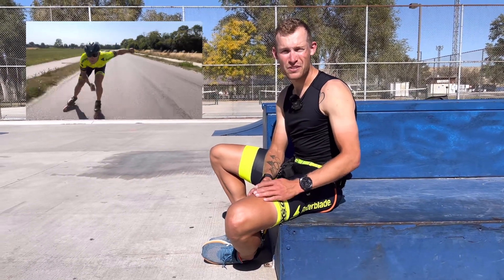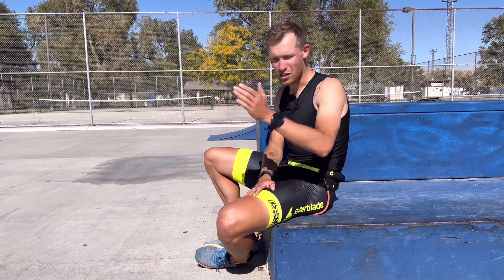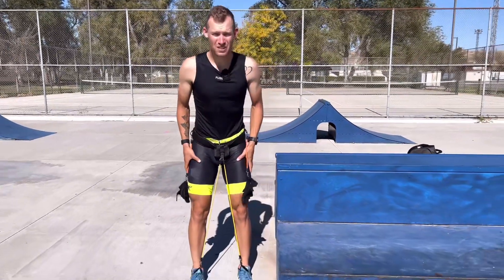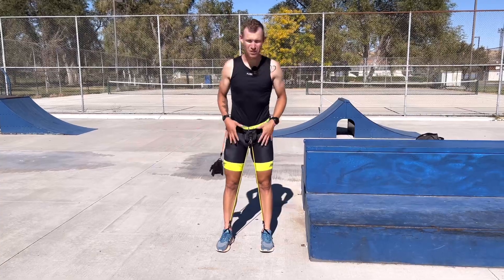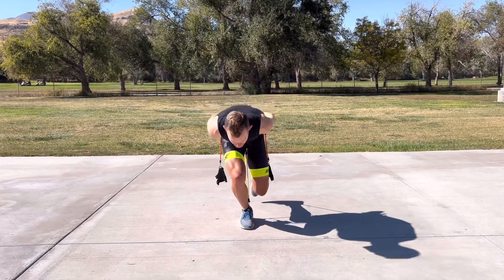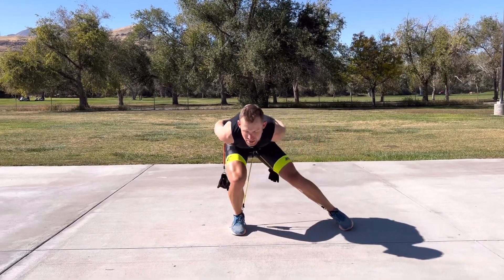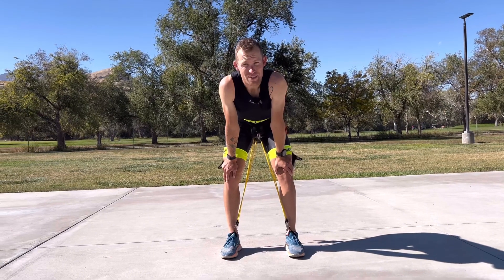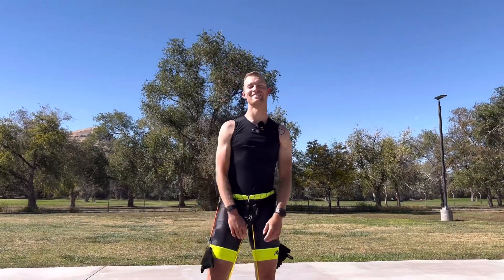The 4 Dryland moves that will make you a good skater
Viktor Thorup, Copenhagen, Denmark, 2022. filmed by Sofia Prosvirnova.

GRASPOR muscle oxygen Device 👉🏻 BONUS CODE 👉🏻 Viktor_OL_2026